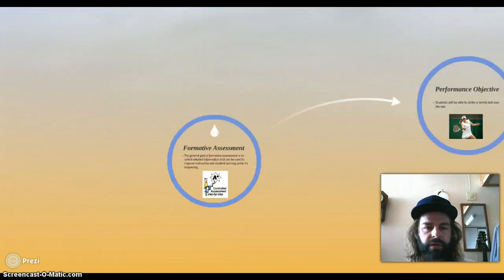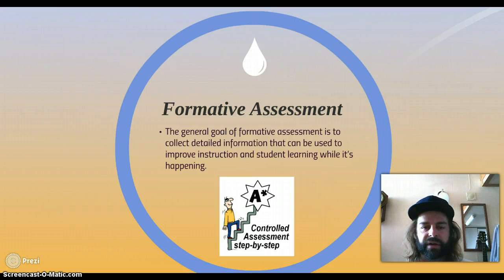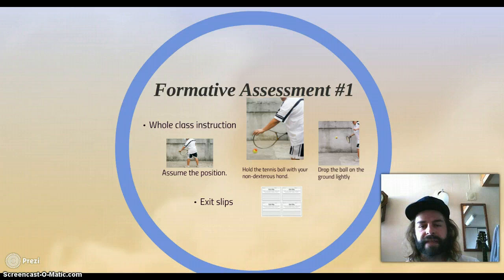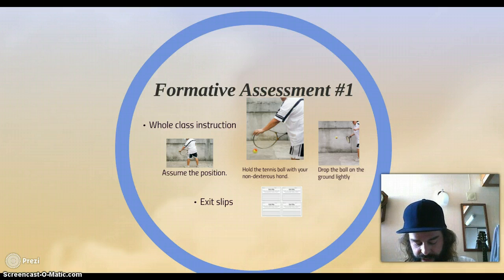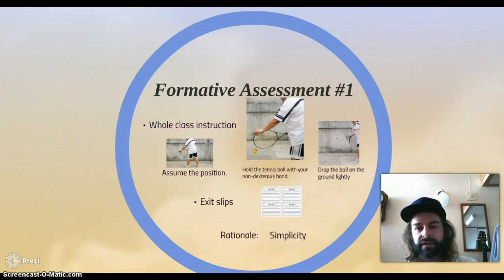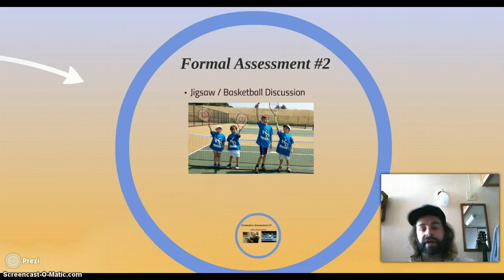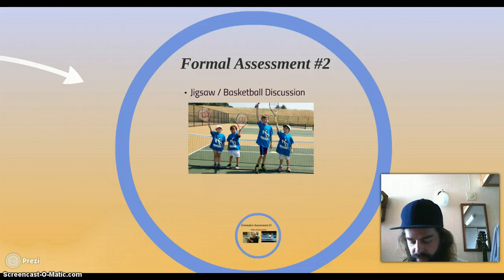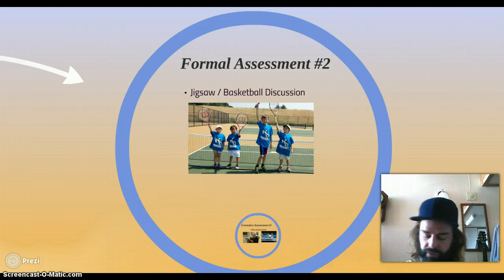Fromative Assessment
3 types